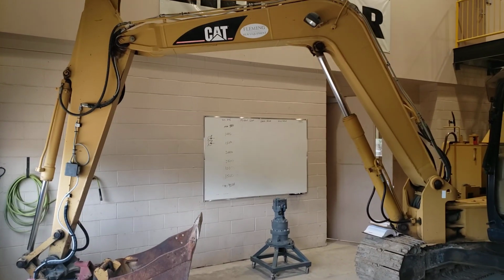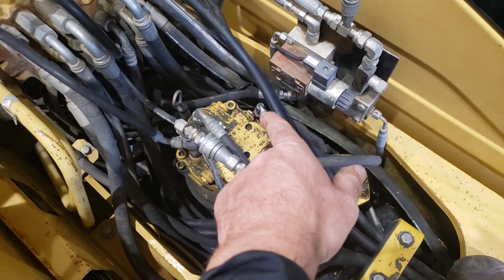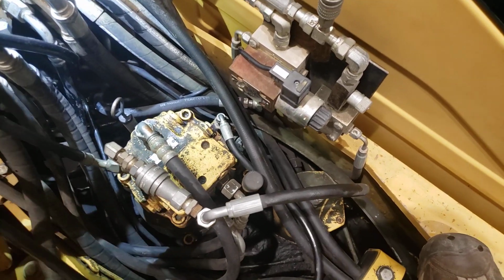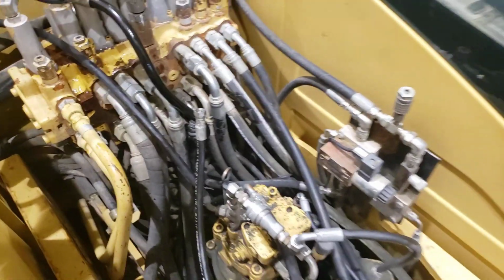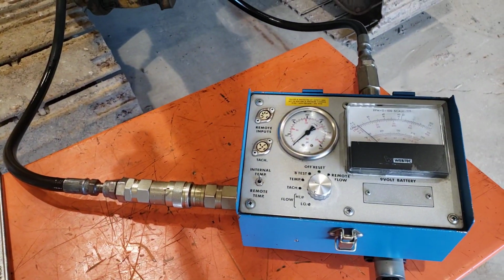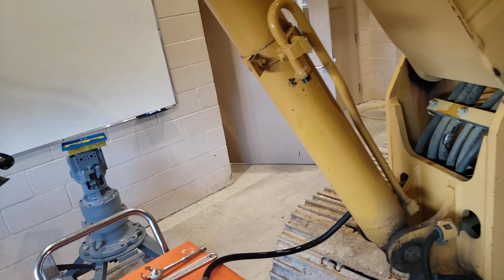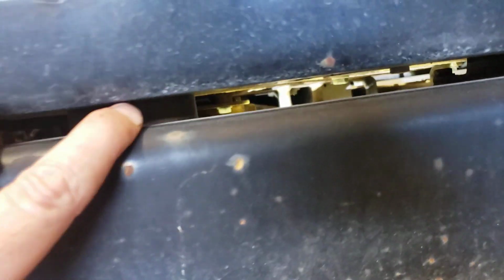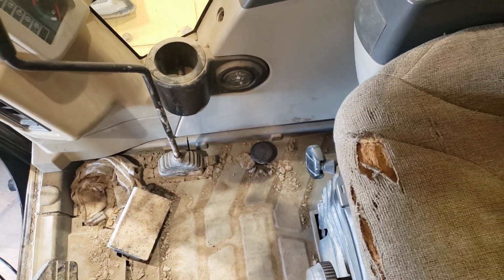prepping cat excavator for boom circuit testing